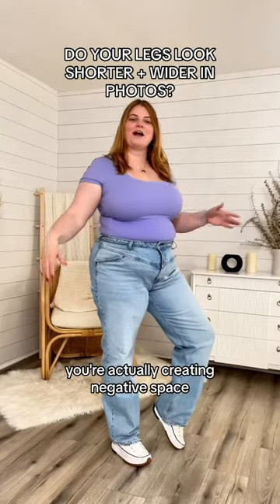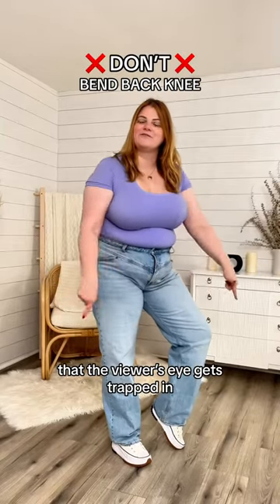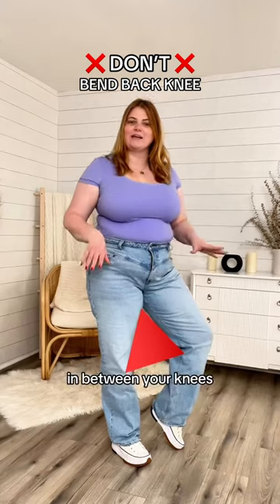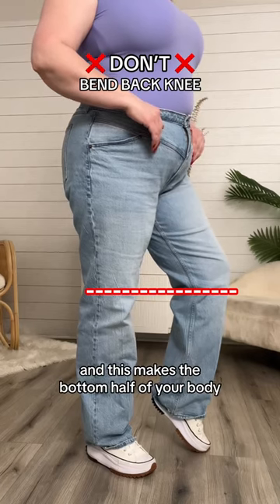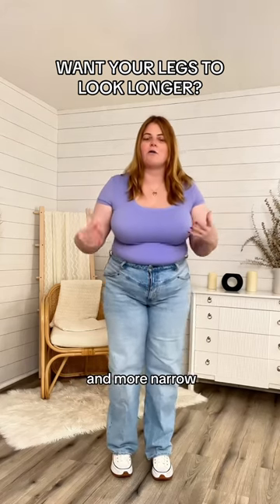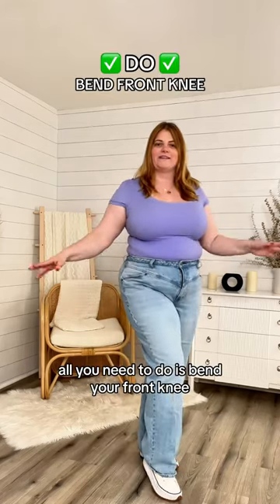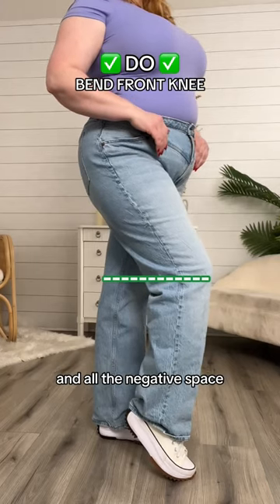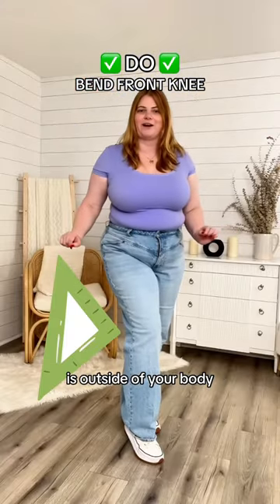Want LONGER LEGS In Photos? 📸 Try This howtopose